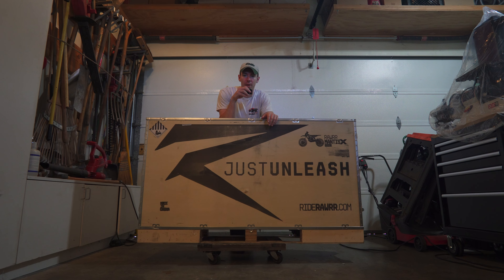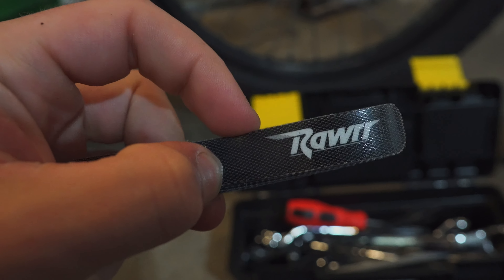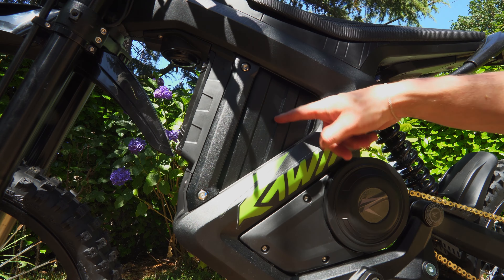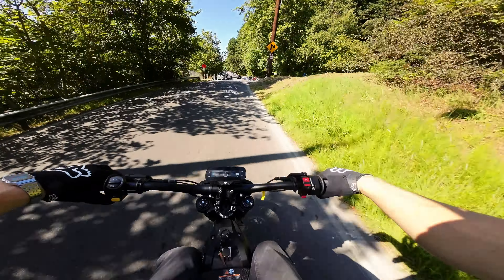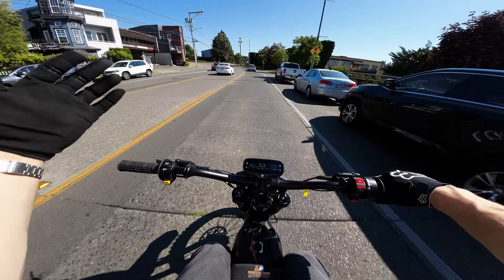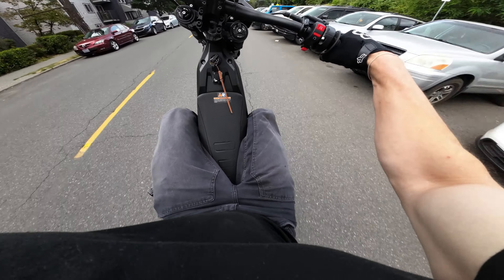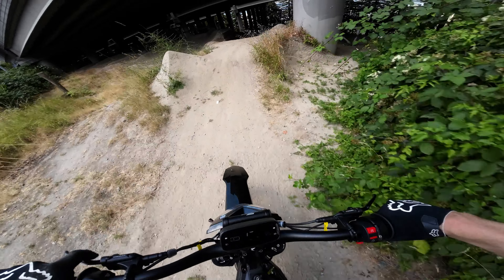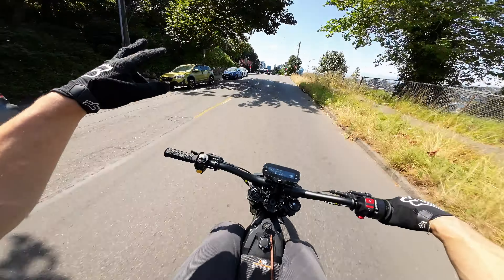This “cheap” 72V E-Moto is faster than my Surron…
Is the Rawrr Mantis 72v X really a cheaper surron alternative? Today we test Rawrr's newest 72 volt electric bike to see if it's really better than a surron for 2/3 the price...

How to get free Warp9 bars with the e-ride pro:
2. Add the E-ride Pro SS and Warp9 3 inch riser bars to your cart
3. Toss in "LOGANG" at checkout - the handlebars will be free!

More videos with the e-ride vs. rawrr vs. surron coming soon 😈